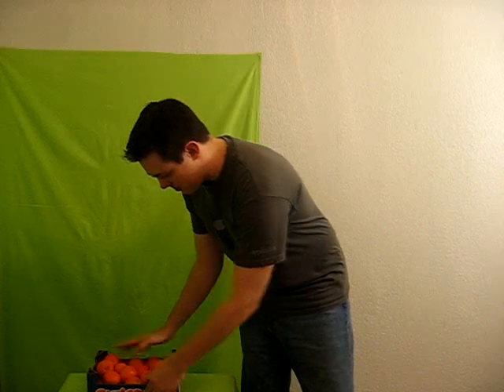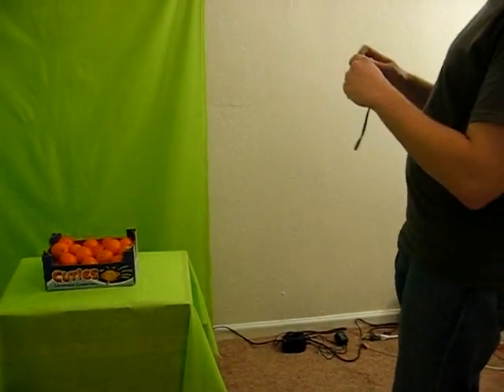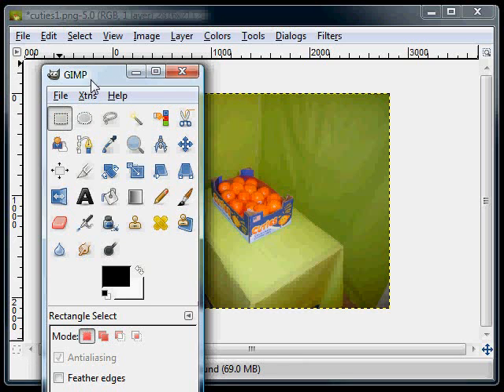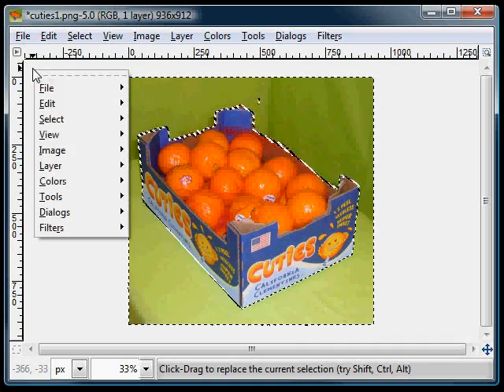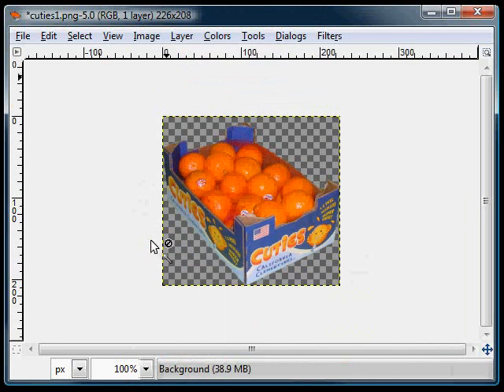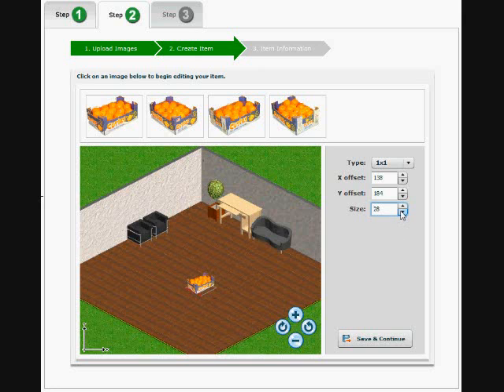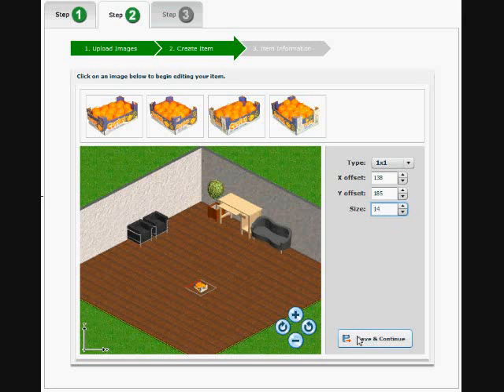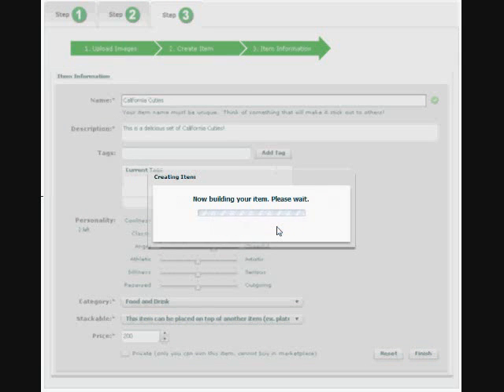MyMiniLife Item Creation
This is a short tutorial on how easy it is to create an item for MyMiniLife!

The software program that I used to edit the images is called GIMP. You can download it for free (on any operating system)

A special thanks for translations goes out to Andréa Meira (Portuguese).